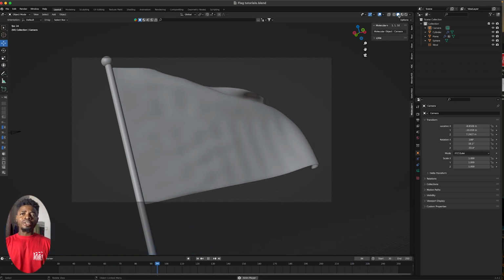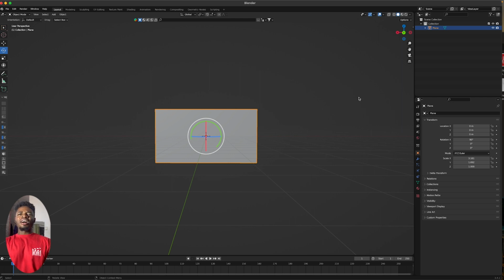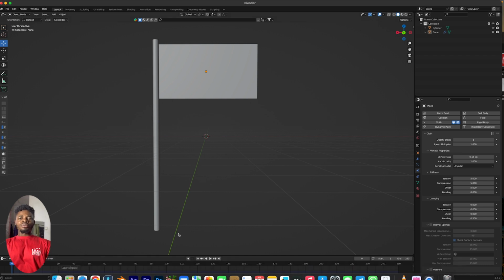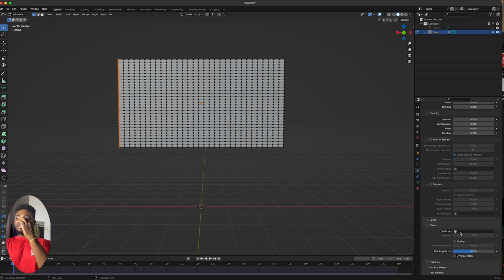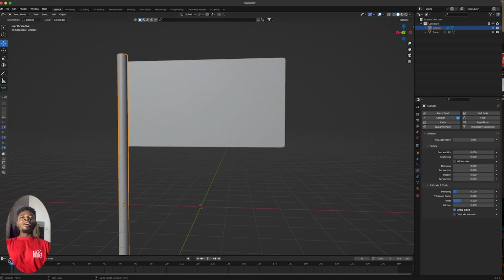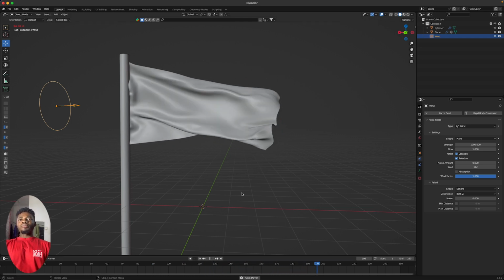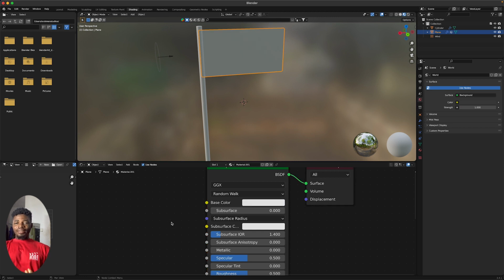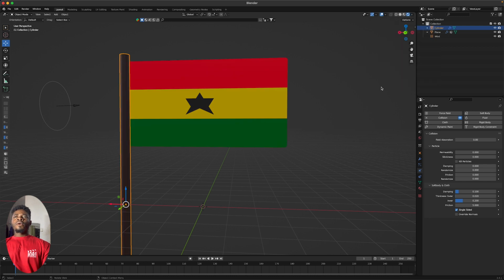Blender Tutorials - Easily Animate a Flag for free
Hello there, in this video I will take you through a step by step procedure on how to easily animate a flag for free with no plugins
I use Blender for these effects and it can all be done entirely for free.